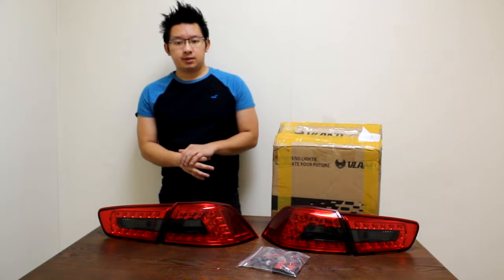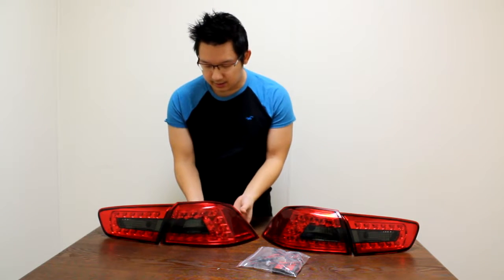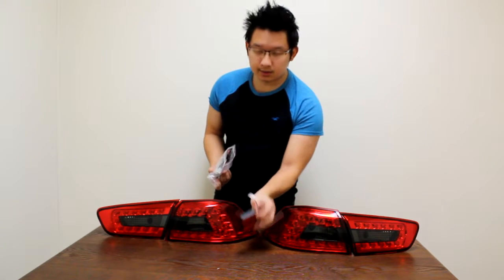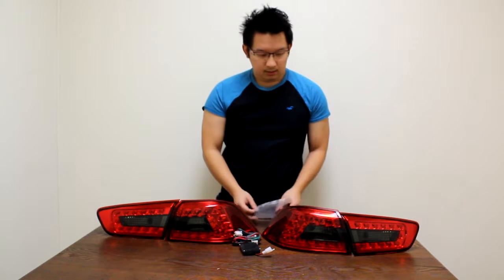Lancer Store - V2 Tail Lights Unboxing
Just unboxing what you get when ordering the V2 Tail Lights from Lancer Store.

Please leave questions and comments down below and I will try to answer them.